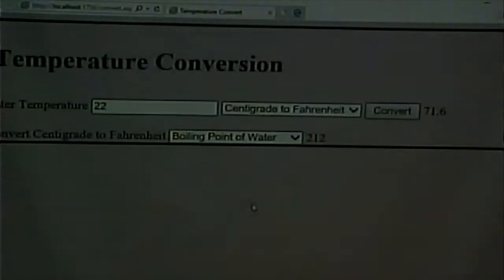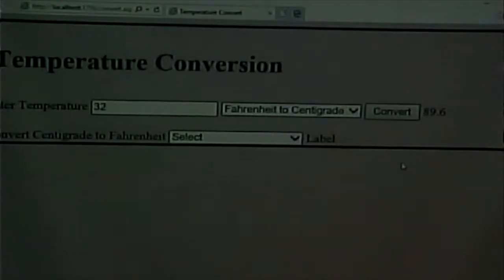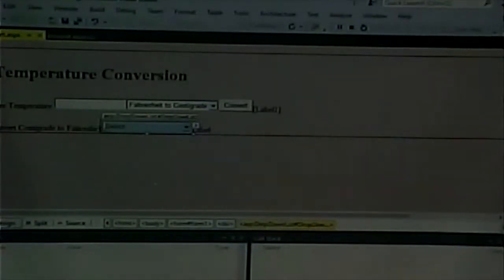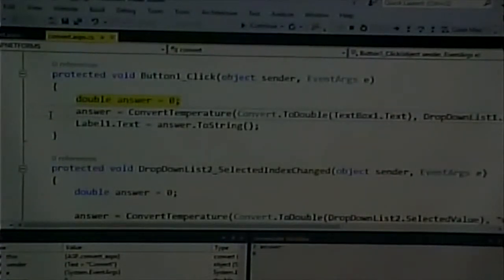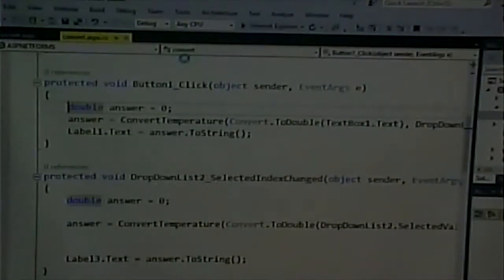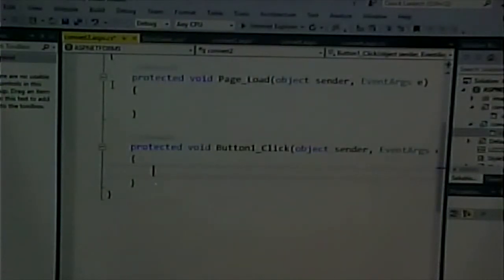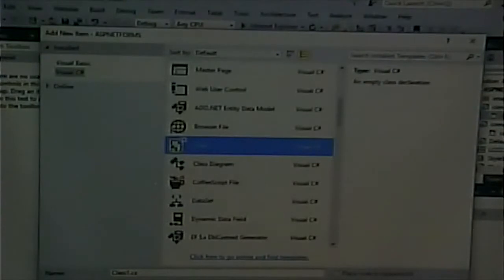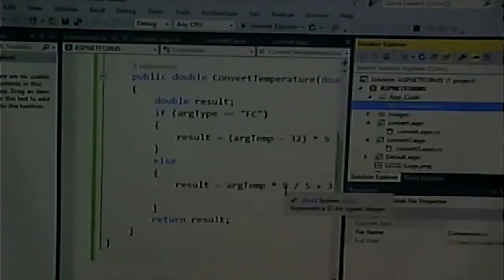CISS243 - Web DB Integration - Fall 2017 - Week 4, Lecture 1 - September 19, 2017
Debugger. Creating Custom C# Business Logic Classes